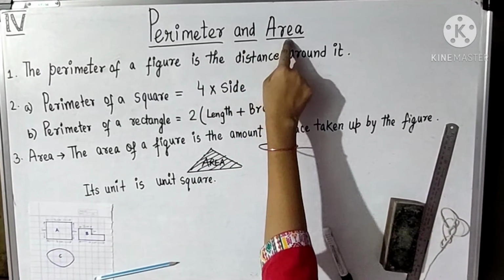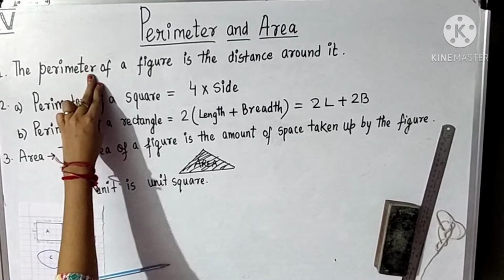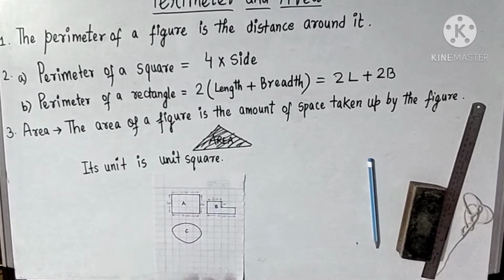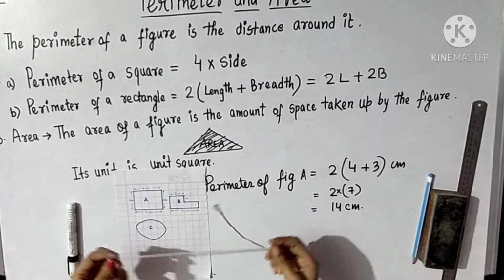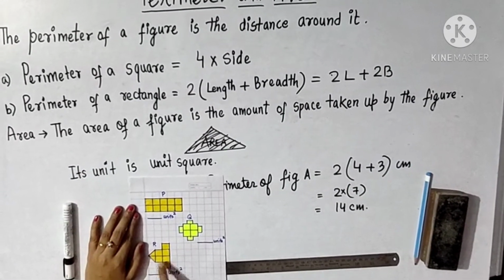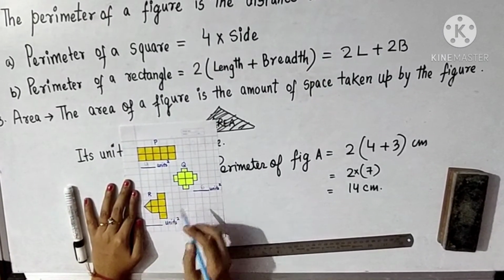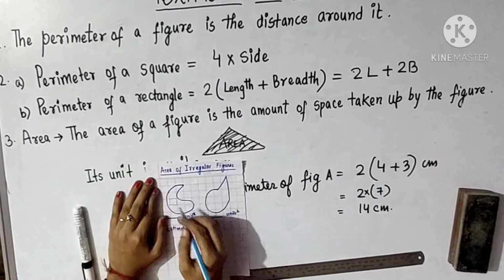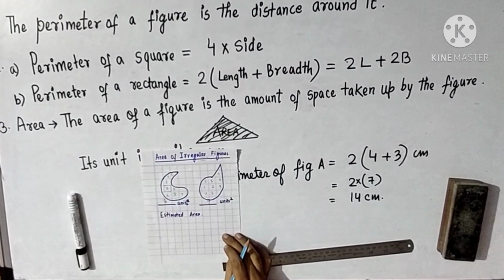MATH | PERIMETER AND AREA | CLASS IV